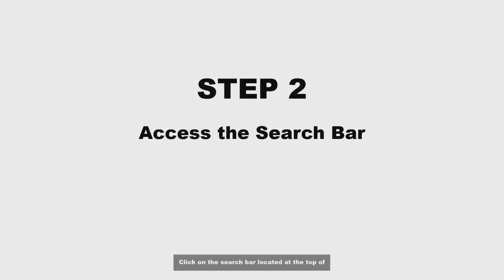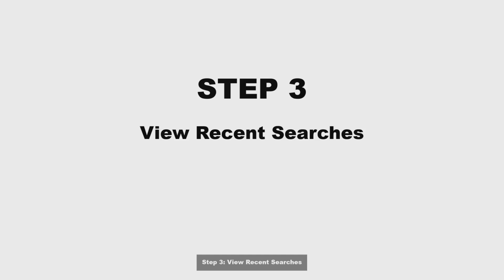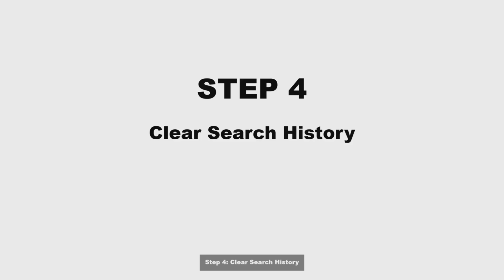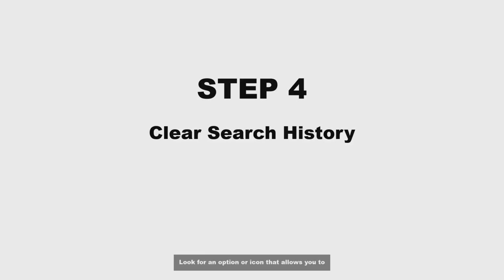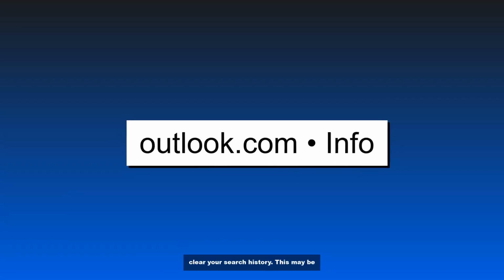How To Clear Search History On Outlook 2025 (2026)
In this video, we will show you how to clear search history on Outlook 2025. If you're looking to enhance your privacy or simply want to start fresh, this guide will walk you through the steps.